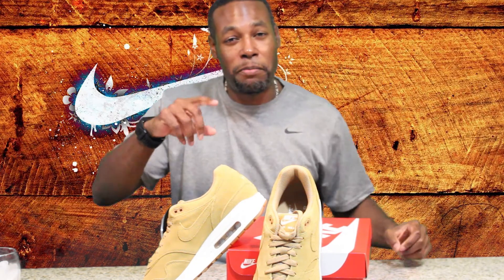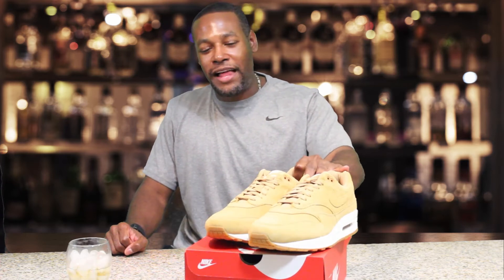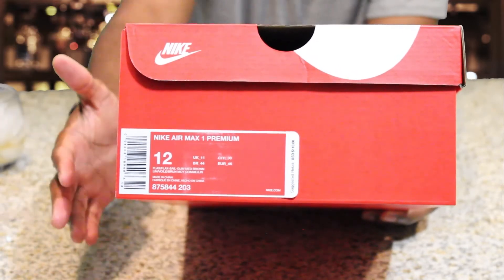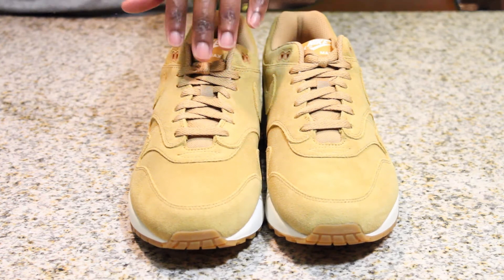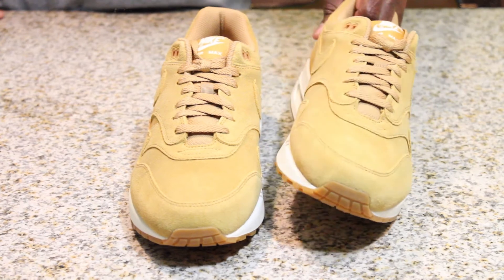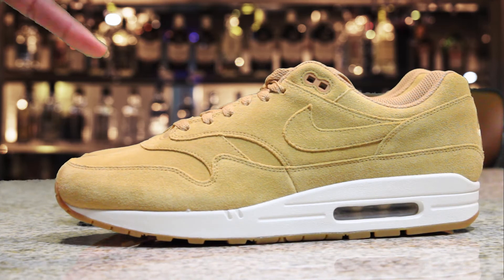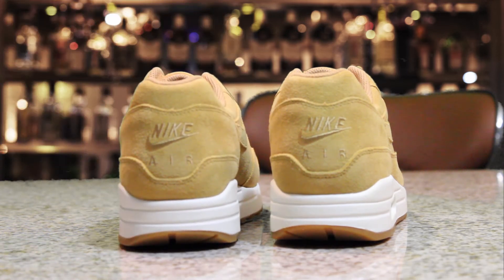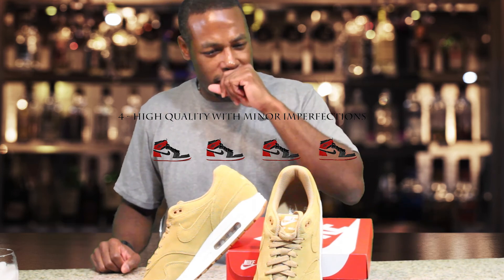AIR MAX 1 PREMIUM FLAX Shoe Review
An review of the AIR MAX 1 PREMIUM Flax